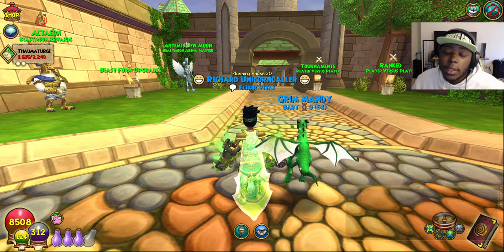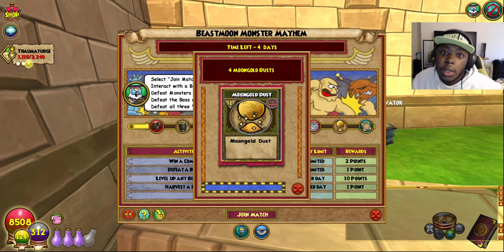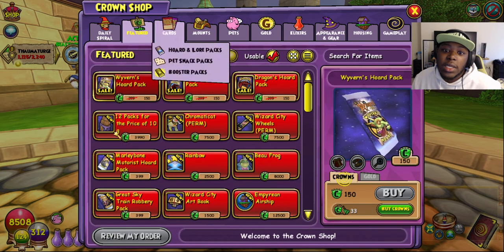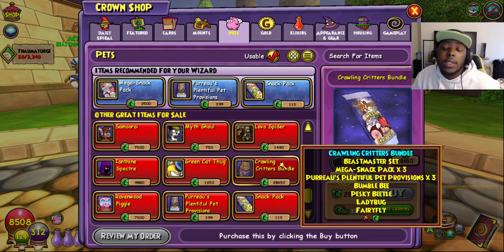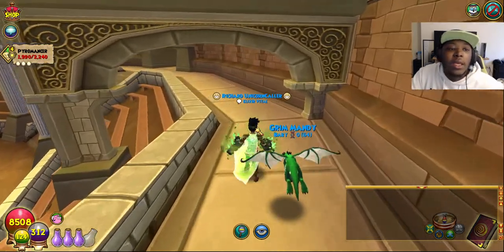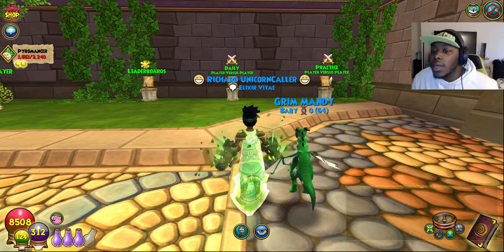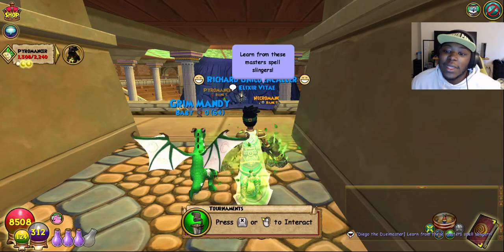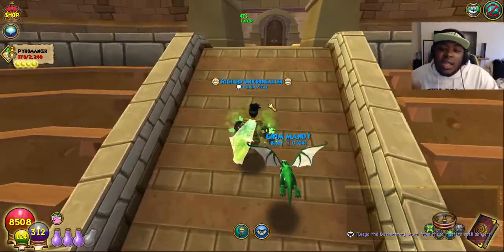Meleager on Vacation! Wizard101 Discussion!